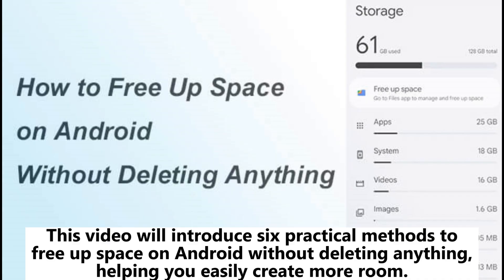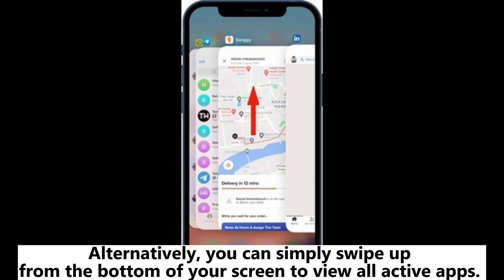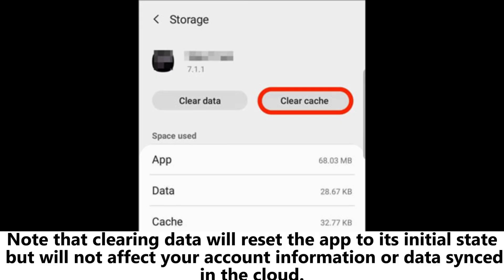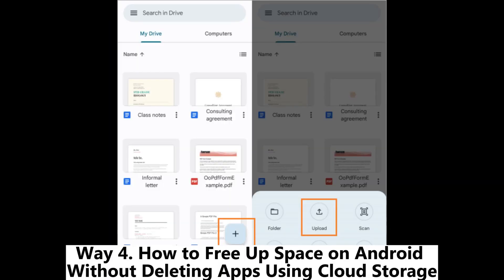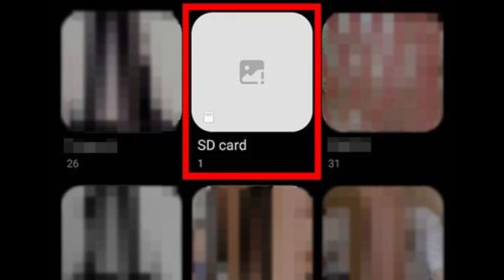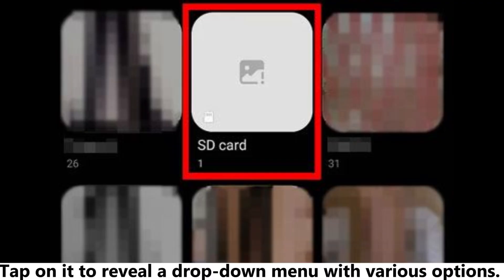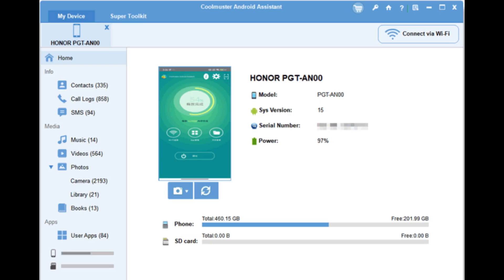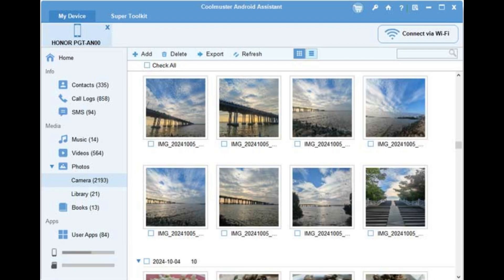How to Free Up Space on Android Without Deleting Anything? [Solved]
Is your phone space full? This video will show you 6 useful ways to free up space on Android without deleting anything.

00:00 Start
00:10 Way 1. How to Clear Space Without Deleting Anything by Closing Unnecessary Services
00:49 Way 2. How to Clean Phone Storage Without Deleting Anything by Clearing Cache and Data
01:17 Way 3. How to Get More Storage on Phone by Compressing Images and Videos
01:47 Way 4. How to Free Up Space on Android Without Deleting Apps Using Cloud Storage
0219 Way 5. How to Free Up Space on Android Without Deleting Anything by Moving to SD Card
03:13 Way 6. How to Clean Phone Storage Without Deleting Anything by Transferring to Computer